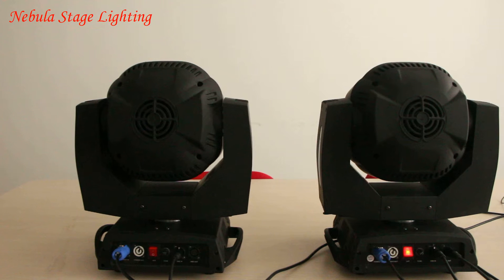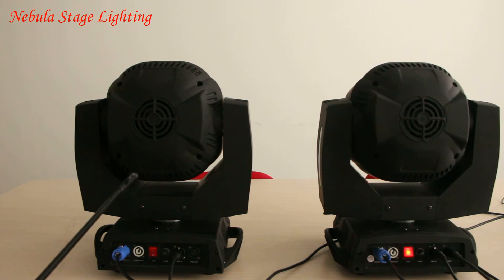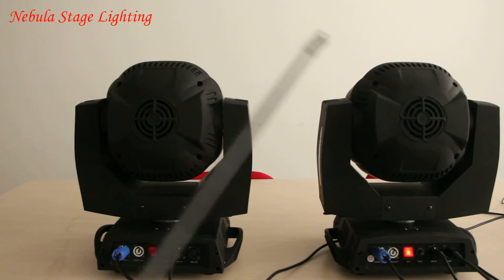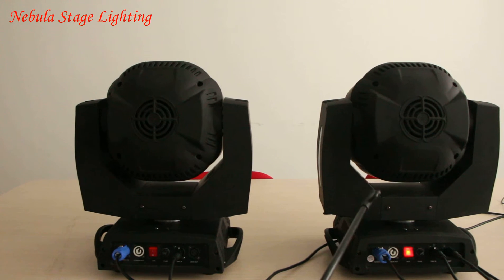Nebula's Big Bee Eye Stage Zoom Moving Head Wash Lighting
Two years warranty.!

Quality is our culture.

With us your money in safe.!

Guangzhou Nebula Stage Lighting Equipment Co.,Ltd
No.29 Building MeidongIndustrial Park,SanDong Avenue, Huadu District, Guangzhou, China